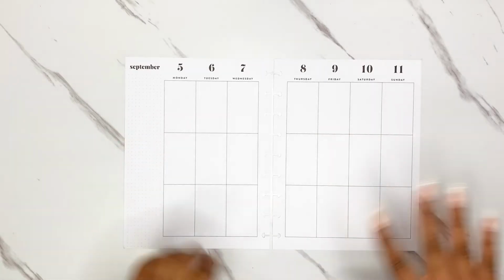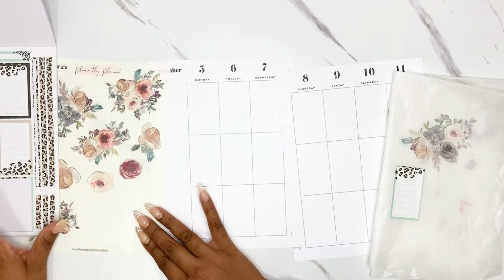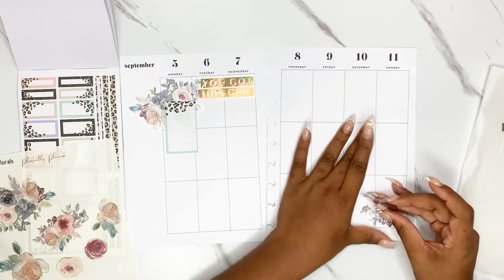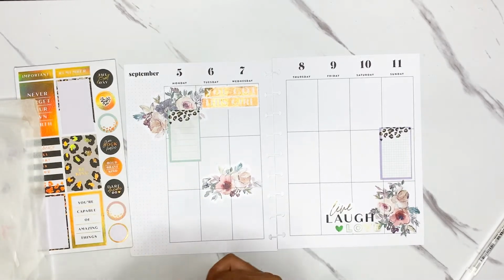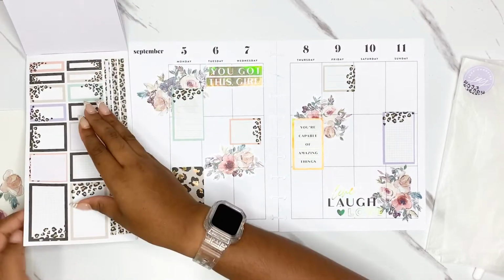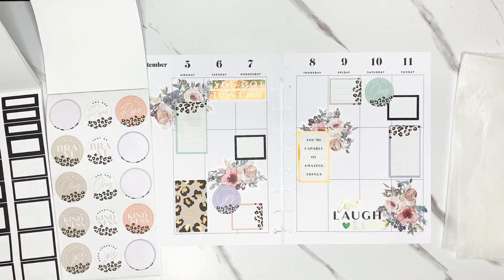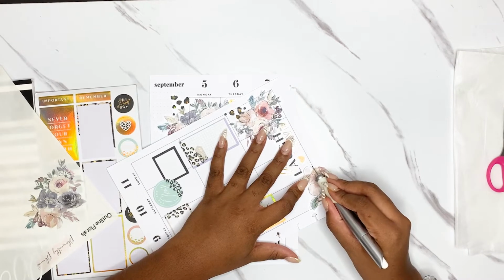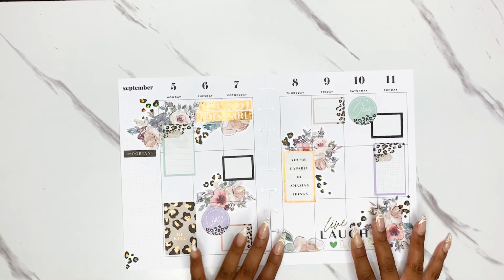Classic HP PWM | Sep. 5-11, 2022 | HP Stay Wild + Pleasantly Planned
stickers used 😙:
Happy Planner - Stay Wild stickers from Be Happy Box (unavailable)